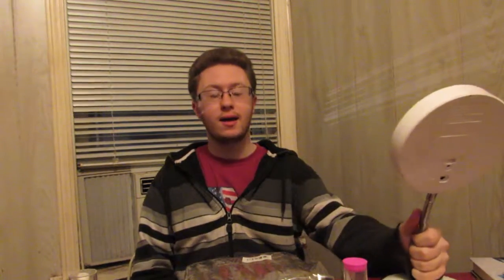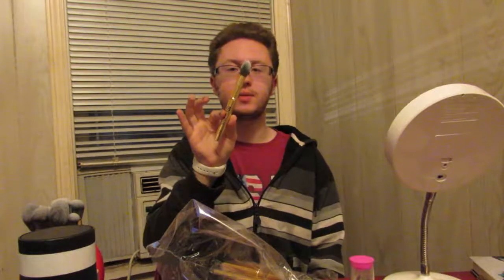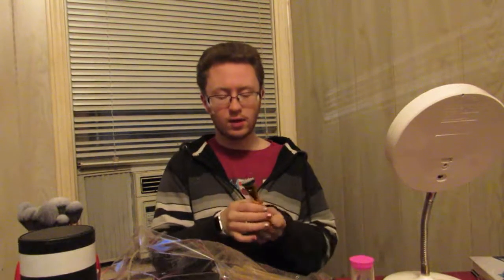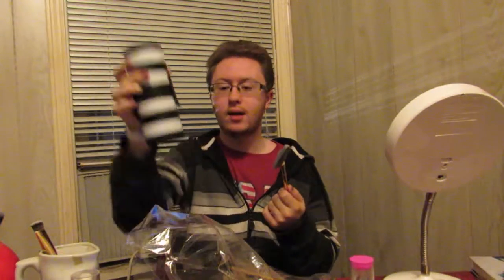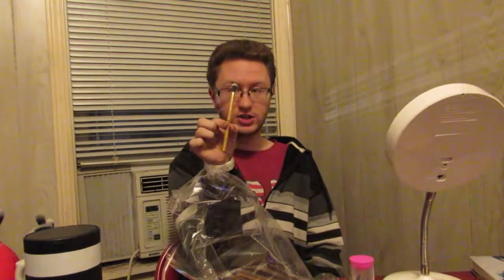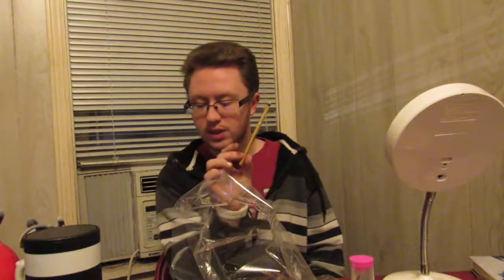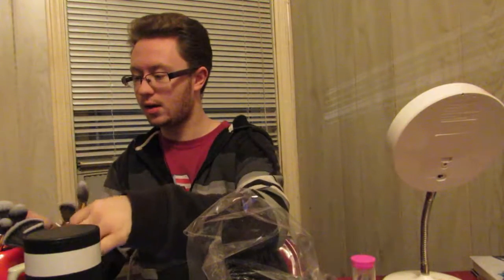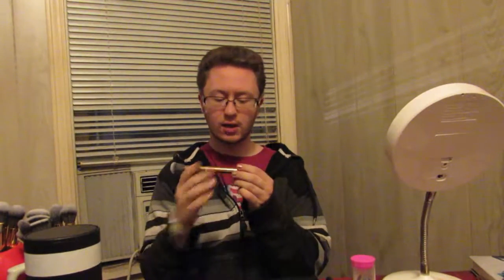Morphe Gilded Collection | Hunter Morris